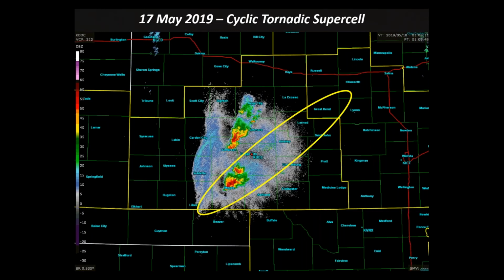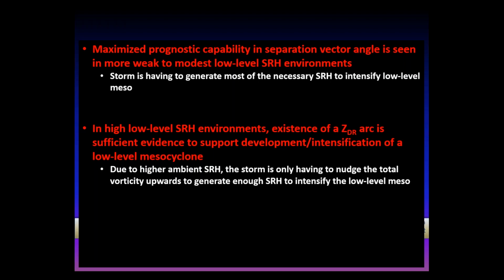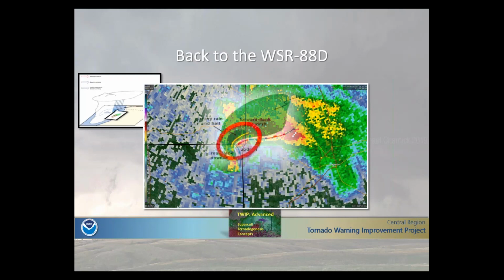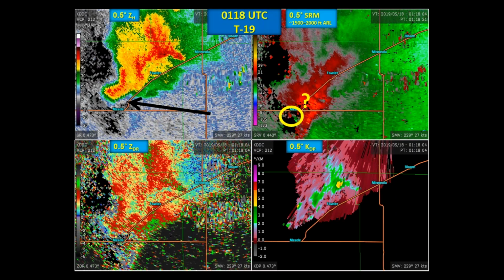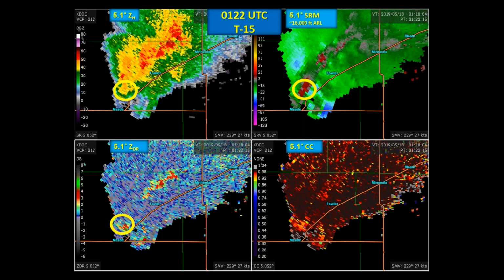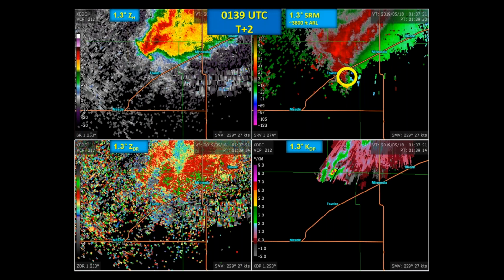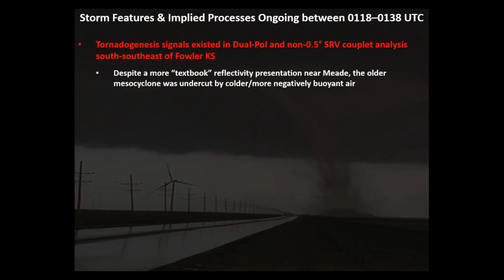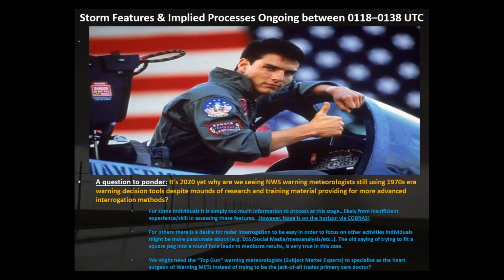17 May 2019 Kansas Tornadic Supercell - Modern Interrogation Principles to Anticipate Tornadogenesis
Full Title: 17 May 2019 Southwest Kansas Tornadic Supercell - Applying Modern Interrogation Principles to Anticipate Tornadogenesis

This presentation by Aaron Johnson (SOO, Dodge City) was provided as part of the Central Region Guest Speaker Series in August 2020.  In the presentation, he presents a thorough analysis of a tornadic supercell including discussion of the radar appearance and physical mechanisms associated with the Storm-Relative Velocity Enhancement signature.